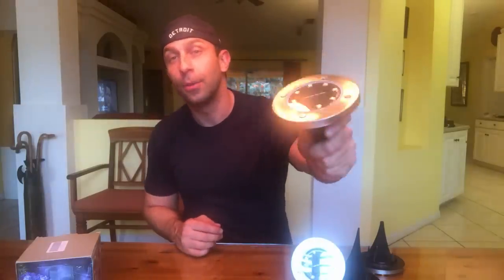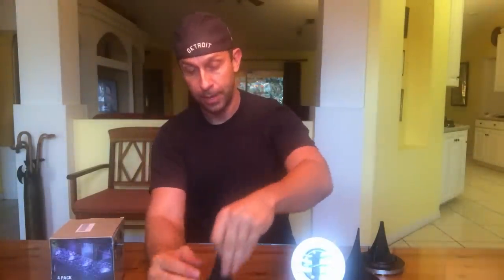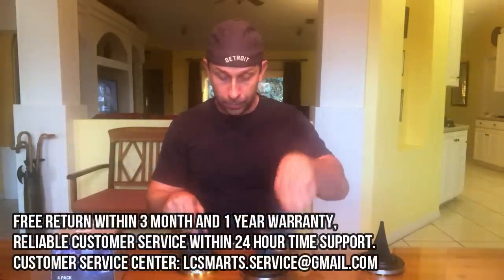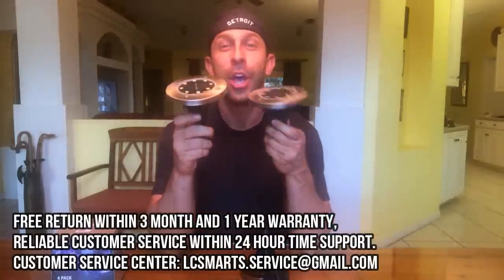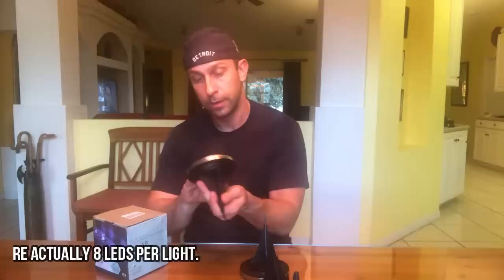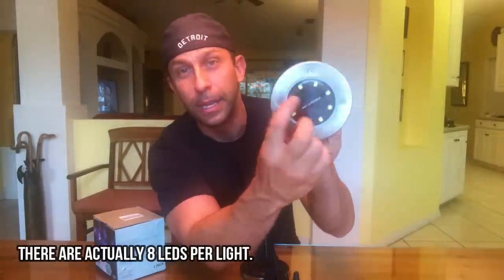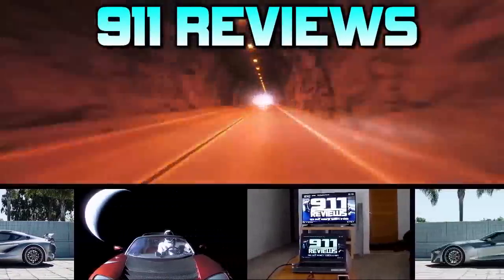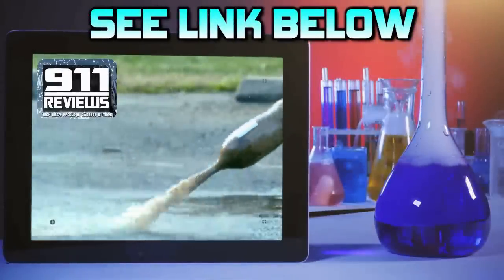The Best Solar Ground Lights!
☀【Solar Charge & Energy Saving & Waterproof】The LED Solar disk Light does not require electricity at all. When the solar panel is set under the sunny place, turning on the switch, it will be charged with sunlight in the daytime and light up automatically in the sensor response at night. Adopted IP65 grade waterproof design. No worries about heavy rain, snow, frost, or sleet.
    ☀【Artistic Lighting & Long Working Time】 8 LEDs for each disk light with excellent LED soft light makes the LED disk light source become an area light source, which can eliminate glare and improve visual effects. With the improved solar panel, you can absorb light a little more at the same time. It can illuminate for 8-10 hours with 6-8 hours of charging. (Charging and working time will change depending on the weather)
    ☀【High Level Protection & Durable Design】The Solar Ground Lights built in external waterproof switch, instead of pinhole switch; Advanced lighting override material with stainless steel lamp shell, enough strong to withstands inclement weather and 100KG standing body; High quality PC Lamp shade with high light transmission rate, makes the disk light output effects are more textured, the light color even soft.
    ☀【Automatic turning on and turning off】The solar disk lights integrated light sensor, it can be turned on automatically at night or in the dark environment, and it turns off automatically in the daytime or in bright places. Widely used for outdoor such as garden, deck, entrance, roadway, sidewalk, swimming pool, campsite, sea fishing and rafting. It is a big success as light up, security lights etc!
☀【Easy to install In-ground & Warranty】No additional cables and wires are required. Each light has two spikes, you can put it in the lawn, stone or bricks with the spikes, you can also put it on the deck or stairs without spikes. ♥The Best Guarantee & Service:♥ Free return within 3 month and 1 year warranty, reliable customer service within 24 hour time support.